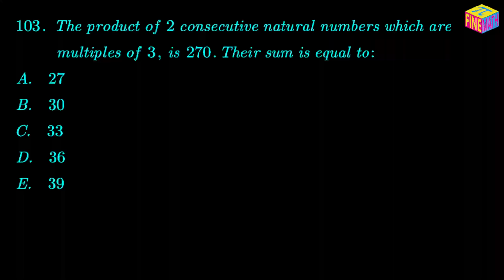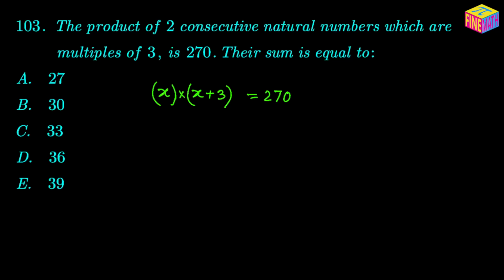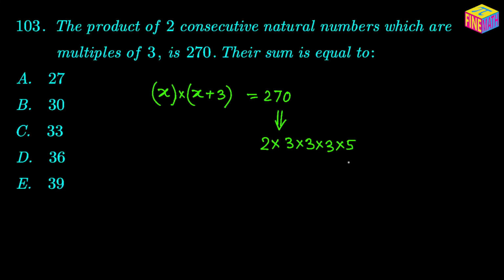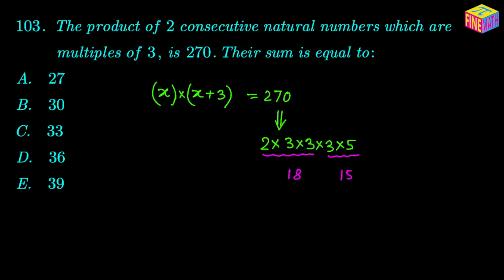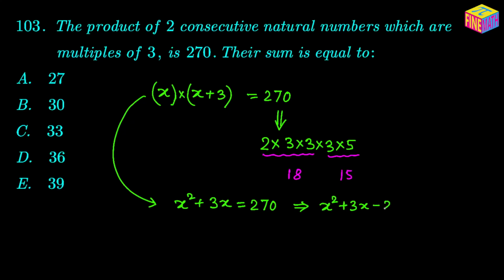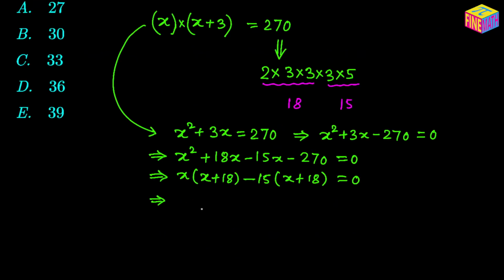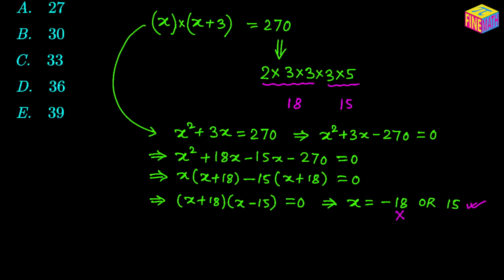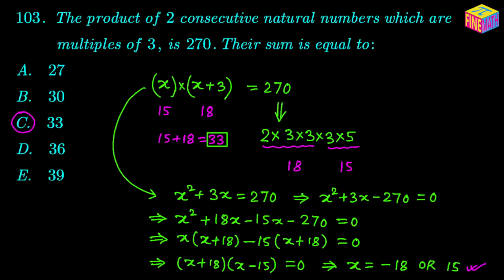ACT Math Practice Problem #103 - An Interesting Problem From Number Concepts